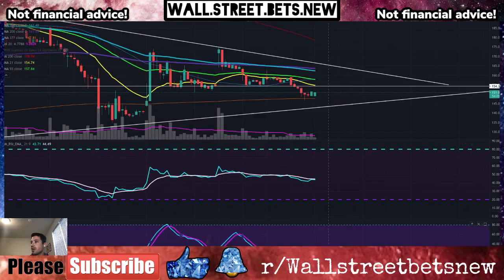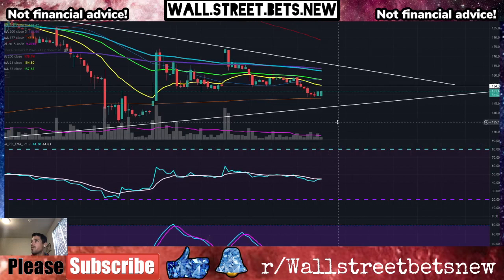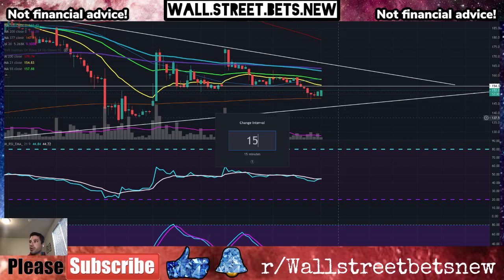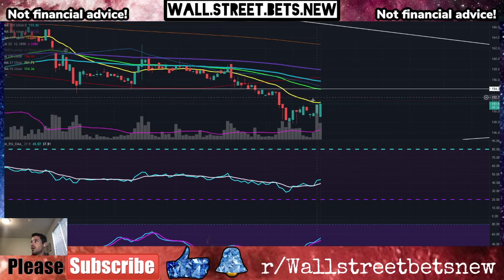GME ANALYSIS: MAJOR SUPPORT AT 1D 55 EMA GETTING TESTED!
GME TESTING MAJOR SUPPORT at the 1D 55 getting tested

Please feel free to post any tickers you'd like to see covered in tomorrows video.

Topics: amc, amc stock, amc short interest, amc prediction, amc stock prediction, amc price prediction, amc stock analysis, amc stock update, amc stock explained, amc stock today, amc today, amc update, amc news, amc updates, amc squeeze, amc short interest, amc short squeeze, amc analaysis, amc target, amc entertainment, amc technical analysis, amc ta, amc chart, amc charting, amc price, short interest stocks, short squeeze explained, short squeeze strategy, short squeeze stocks, short squeeze, amc bull, amc bullish, amc trade, amc trading, amc moon, amc stock today, gme, gamestop, gamestop stock, gme update, gme moon, gamestop news, gamestop chart, gme news, gme chart, gamestop wsb, gamestop yolo, gme yolo, gamestop analysis, gme analysis, gme ta, gme short, gme shorts, gme short interest, gme short squeeze, gamestop bull, gme bull, gamestop bullish, gme bullish, wsb, wsb yolo, stonks, amc​, gme​,